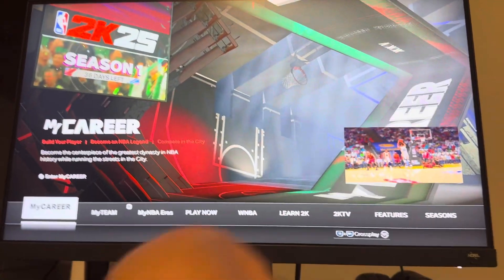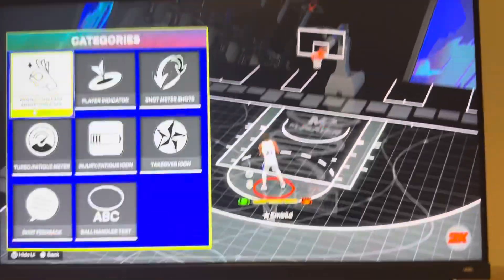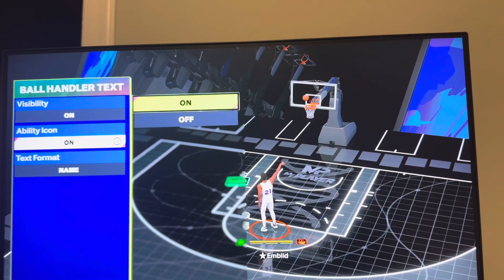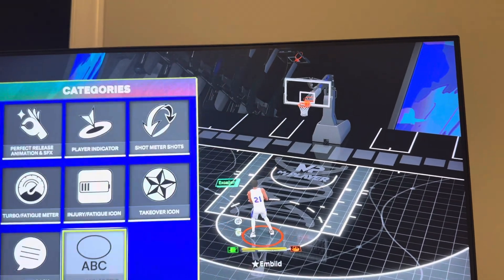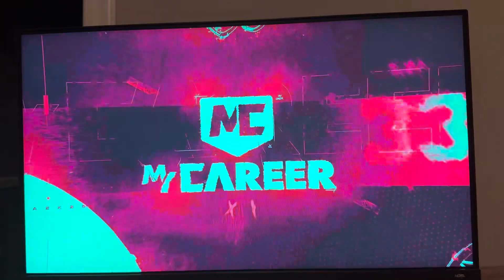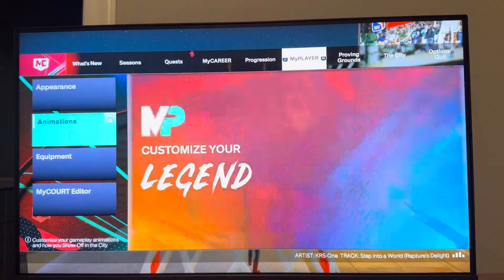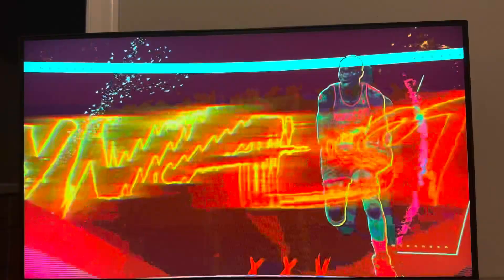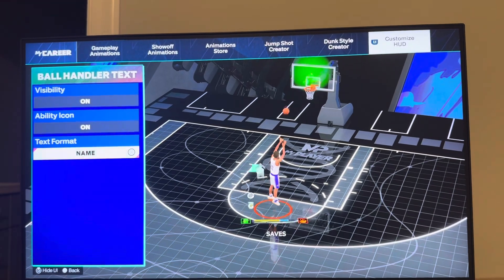NBA 2K25: How to Turn Off Ball Handler Text Tutorial! (PS5 & Xbox Series X/S)